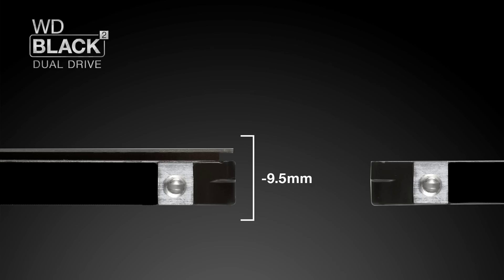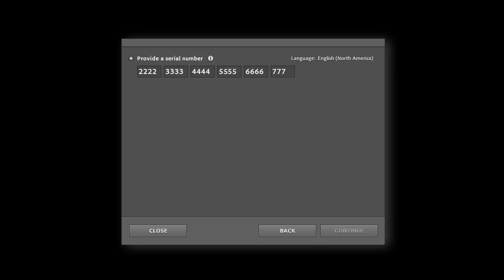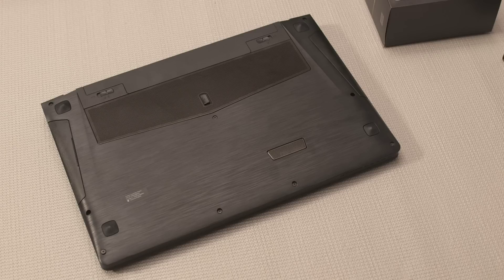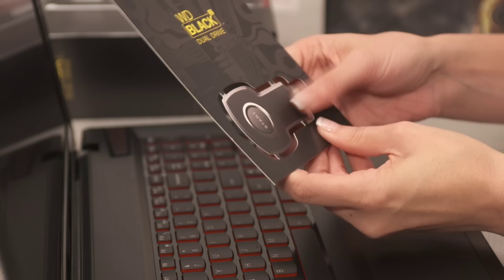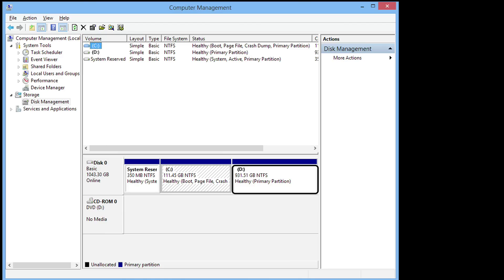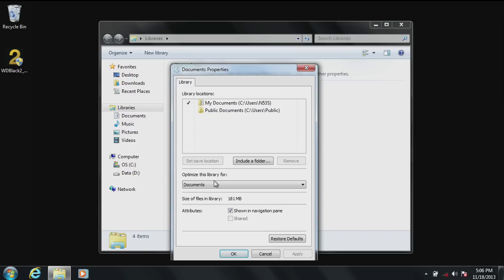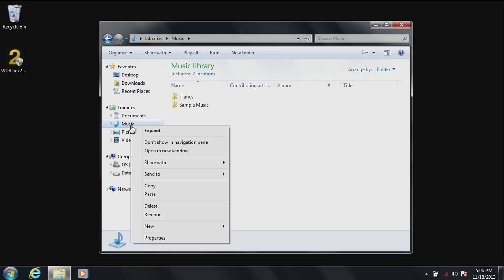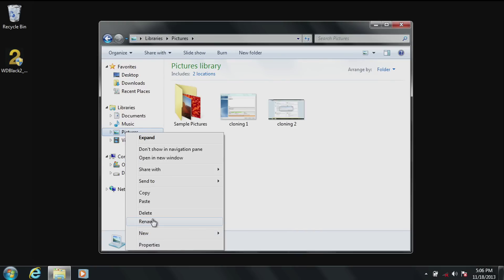Installing Your New WD Black² Dual Drive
Learn how to install your new WD Black² dual drive. The 120 GB SSD + 1 TB HDD WD Black² Dual Drive.

WD Black² dual drive, the world's first 2.5-inch dual drive storage solution. WD Black² is the fusion of a fully accessible 120 GB solid-state drive for your operating system and a generous 1 TB capacity hard drive for personal data and large files. Ideal for single-bay notebooks and All-in-One PCs.